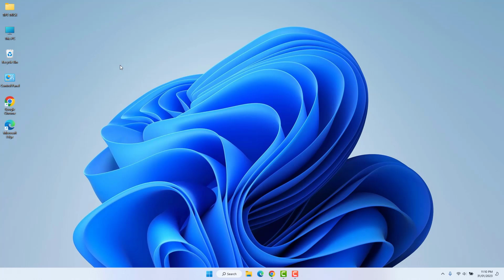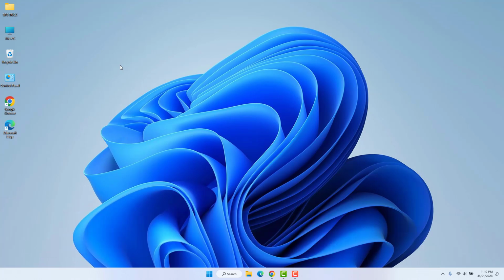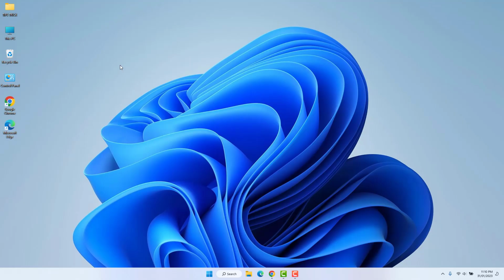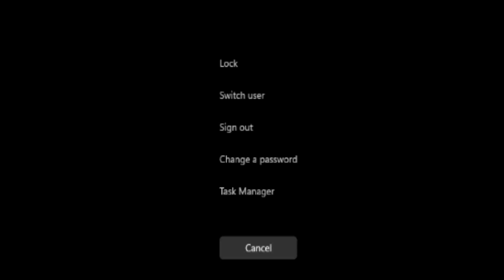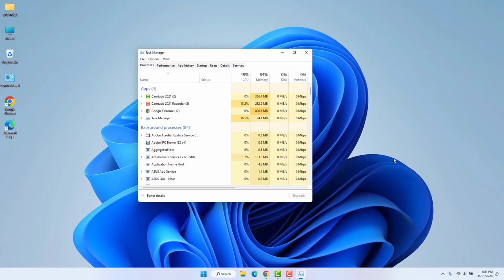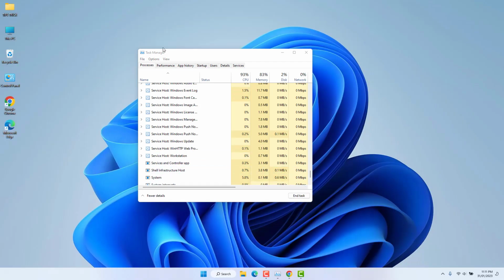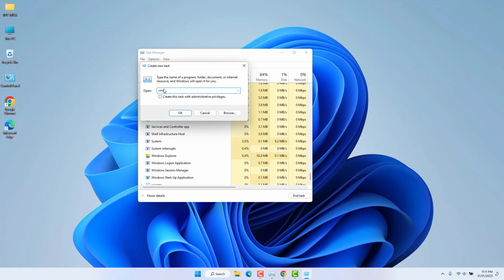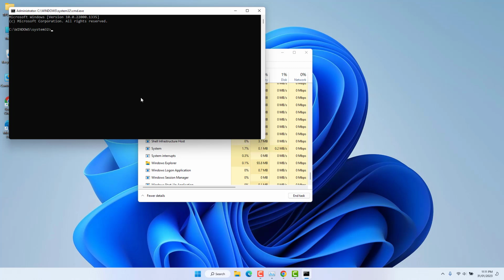Fix Taskbar Flickering and Disappearing issues in Windows 11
Here in this video tutorial, I will show you guys how to fix the taskbar flickering or disappearing problems in your Windows 11 PC or Laptop.

Run Command: reg delete HKCU\SOFTWARE\Microsoft\Windows\CurrentVersion\IrisService /f && shutdown -r -t 0